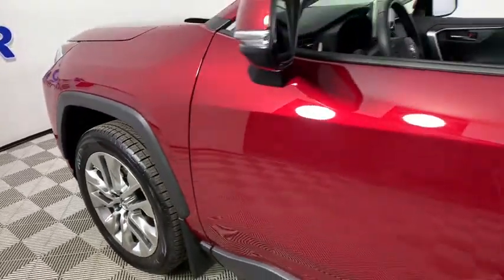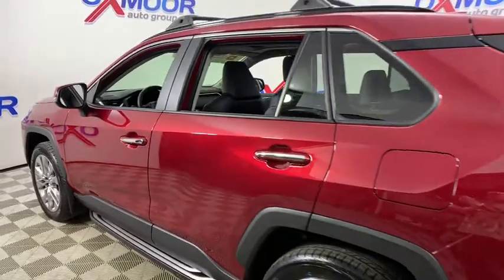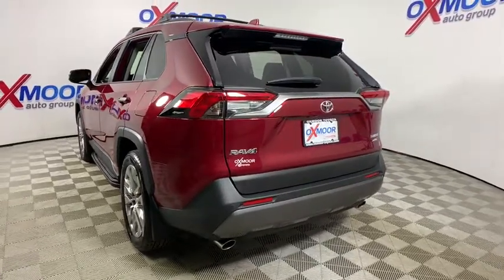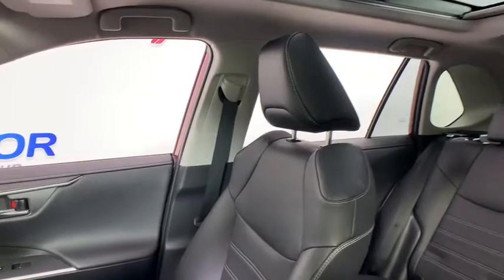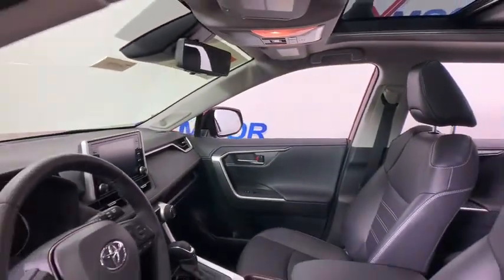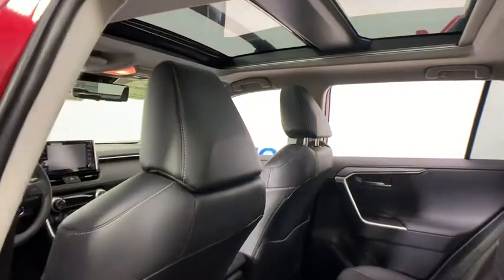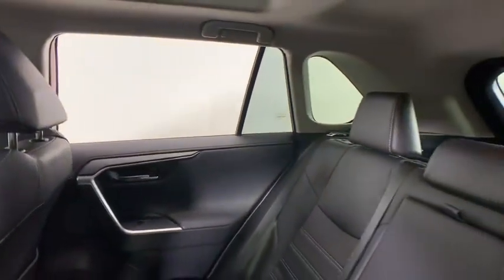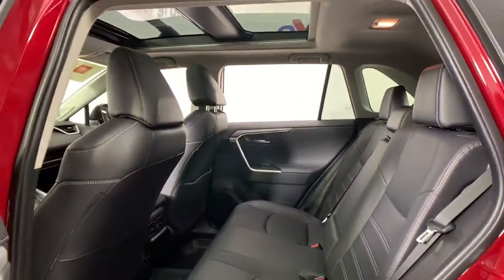2019 Toyota RAV4 at Oxmoor Toyota | Louisville & Lexington, KY T48399A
Ruby Flare Pearl Used 2019 Toyota RAV4 available at Oxmoor Toyota in Louisville, Kentucky. Servicing the Lexington, Elizabethtown, KY New Albany, IN Jeffersonville, IN area.

Oxmoor Toyota
8003 Shelbyville Rd

** TOYOTA FACTORY CERTIFIED **, ** AWD / ALL WHEEL DRIVE **, ** NAVIGATION / GPS **, ** PANORAMIC SUNROOF / MOONROOF **, ** HEATED LEATHER SEATING **, ** ENTUNE 3.0 PREMIUM AUDIO JBL **, ** FOOT ACTIVATED POWER LIFTGATE **, ** BIRDS EYE VIEW CAMERA **, ** LOCALLY OWNED **, ** SERVICE AT OXMOOR TOYOTA **, ** BLUETOOTH **, ** REAR BACKUP CAMERA **, ** 160 POINT FACTORY CERTIFIED INSPECTION **, ** BLIND SPOT MONITOR w/ REAR CROSS TRAFFIC ALERT **, ** NEW AIR FILTER, CABIN AIR FILTER and WIPER BLADES **, ** SUPER CLEAN INSIDE AND OUT **, ** EXCEPTIONAL SERVICE HISTORY **, ** 19 SUPER CHROME FINISHED ALLOY WHEELS **, ** ONLY ONE OWNER **, ** 8-Way Power Driver Seat w/Lumbar Support **, ** CLEAN CARFAX HISTORY REPORT **, ** EST 33 MPG HWY **. CARFAX One-Owner. Certified. Toyota Certified Used Vehicles Details:brbr  * Powertrain Limited Warranty: 84 Month/100,000 Mile (whichever comes first) from TCUV purchase datebr  * Vehicle Historybr  * Roadside Assistancebr  * Warranty Deductible: $50br  * Transferable Warrantybr  * Limited Comprehensive Warranty: 12 Month/12,000 Mile (whichever comes first) from certified purchase date. Roadside Assistance for 1 Yearbr  * 160 Point Inspectionbrbrbr** 7 YEAR OR 100,000 MILE POWERTRAIN WARRNATY & 12 MONTH OR 12,000 MILE COMPREHENSIVE WARRANTY **